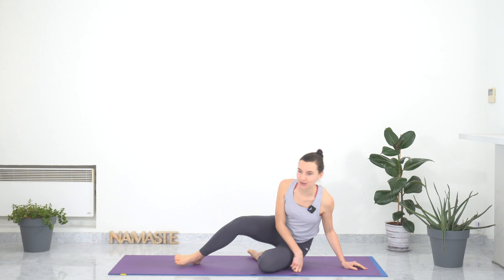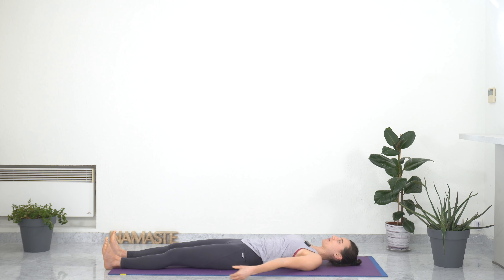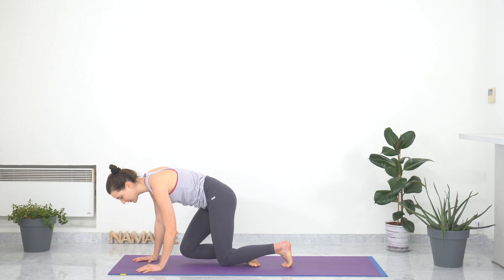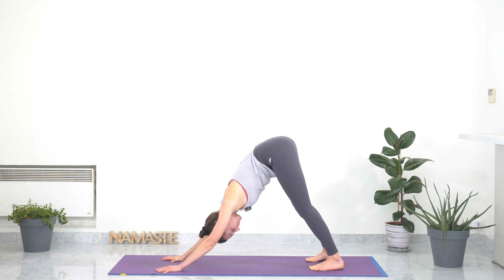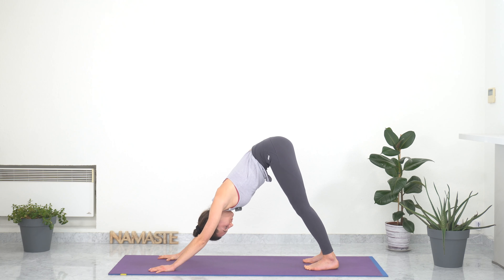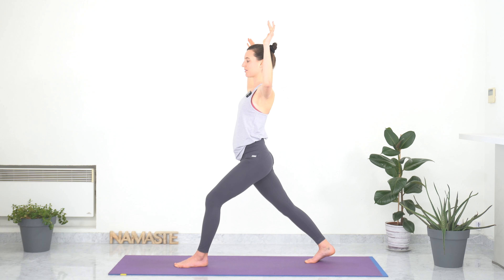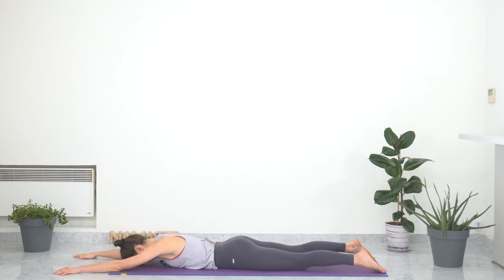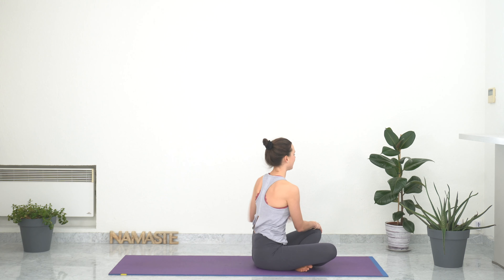EASY YOGA STRETCHES (20 Minute Gentle Yoga Stretches for Beginners)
✨ S T R E T C H  & improve your F L E X I B I L I T Y  with this 20 minute easy yoga stretches for beginners! In this 20 minute easy yoga stretches for beginners, you improve your flexibility. Which removes stiffness in the body and prevent body pain and aches, such as back pain, joints and muscular pains, etc. This 20 minute easy yoga stretches for beginners is a slow yoga flow. Incredible as a yoga morning routine. If you are a beginner, this yoga stretches are especially for you! Here are the yoga poses covered in 20 minute easy yoga stretches for beginners:

00:20 – Settling in
01:00 – Knee-to-chest pose
02:05 – Swimming arms
03:00 – Rock and rolling
03:24 – Seated side stretch
04:14 – Cow face pose
05:18 – Table top pose
06:06 – Downward facing dog
07:06 – Three legged dog
07:40 – Low lunge
08:26 – Plank pose
08:45 – Cobra pose
08:56 – Downward facing dog
09:04 – Low lunge
09:35 – Plank pose
09:45 – Cobra pose
09:54 – Downward facing dog
10:03 – High lunge & chest opener
10:48 – Downward facing dog
11:05 – High lunge
11:43 – Downward facing dog
11:53 – Child’s pose
12:27 – Sphynx or Cobra pose
13:36 – Modified locust pose
14:29 – Knee-to-chest pose
15:03 – Rock and rolling
15:17 – Seated spinal twist
16:06 – Final relaxation (option)

Well done for showing up on the yoga mat today. Keep on practicing. Take great care of your body, your self and your mind. Namaste and good energy 🙏 🌸

/B.

Please consult your physician before taking on any exercise program. In participating in this exercise or exercise program, you agree that you are doing so at your own risk. You should understand that when participating in any exercise program, there is possibility of physical injury. Please be mindful and listen to your body. In voluntarily participating in these exercises, you assume all risk of injury to yourself, and agree to release and discharge Berenice Miles from any and all claims or causes of action, known or unknown, arising out of Berenice Miles’ negligence.